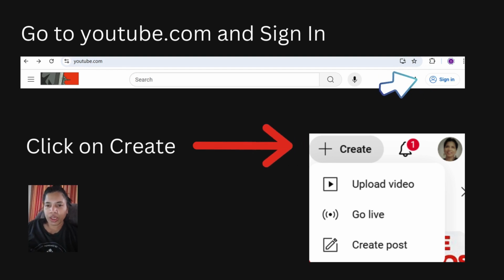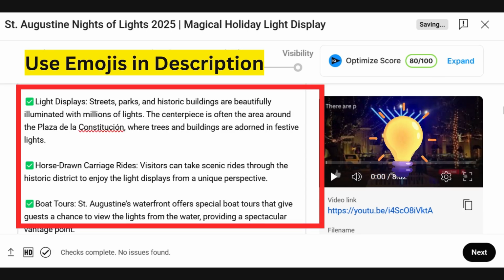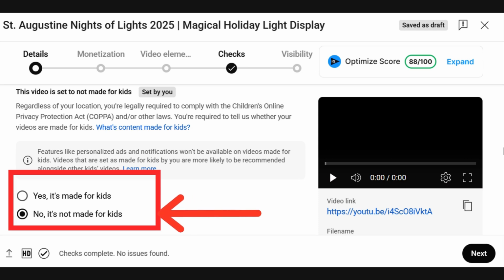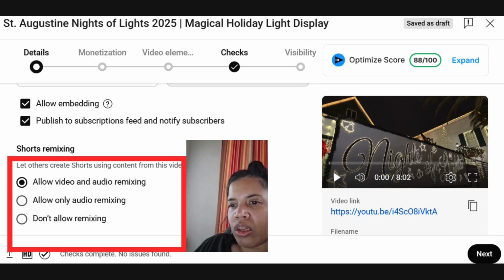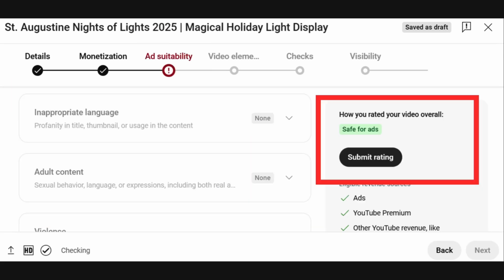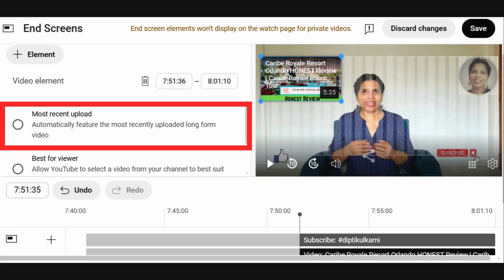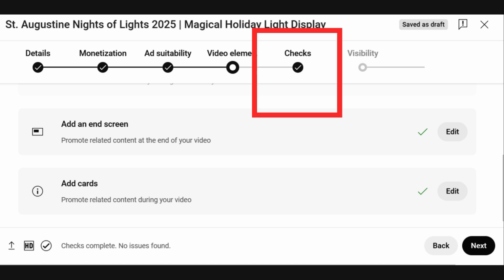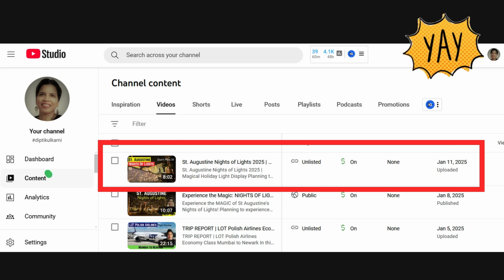🔥RIGHT Procedure To UPLOAD YouTube Video in 2025 (Step by Step for Beginners)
🔥How to Upload a YouTube Video in 2025 (Step-by-Step for Beginners) | RIGHT Procedure

Want to upload your first YouTube video the right way? In this step-by-step tutorial, I’ll show you exactly how to upload a YouTube video in 2025 — from selecting your file to writing a strong title, adding tags, uploading thumbnails, and optimizing for search (SEO).
✅Learn the RIGHT procedure way to upload youtube video!

Whether you’re a beginner just starting your YouTube journey or want to avoid common mistakes, this guide has you covered!